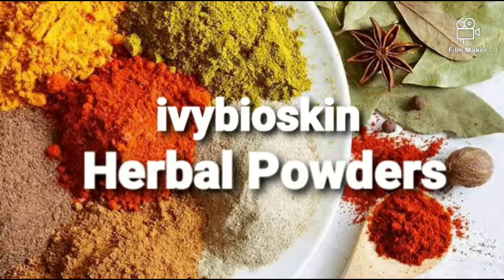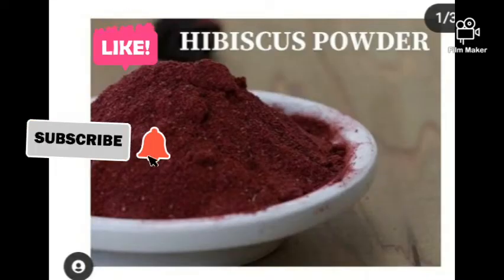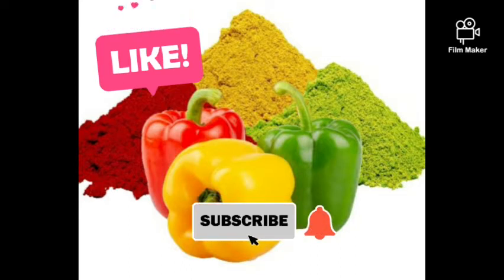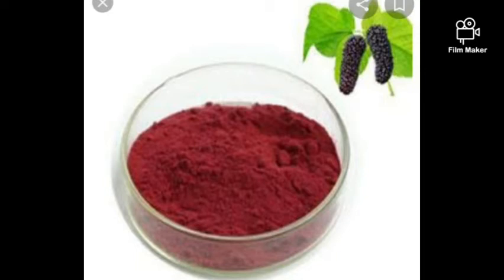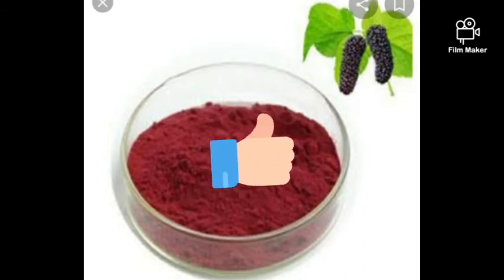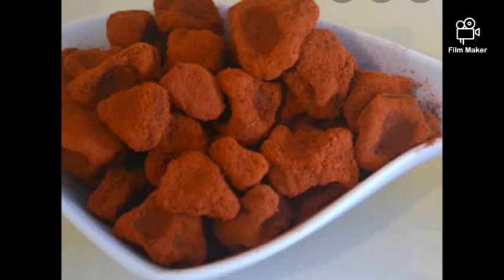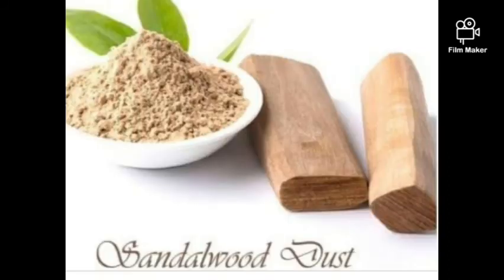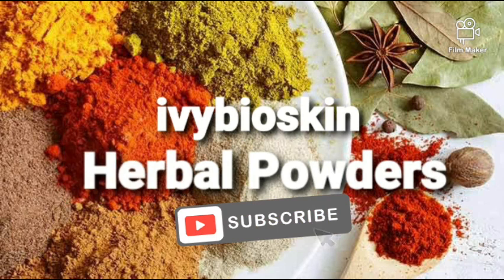blacksosp BOTANICAL POWDERS.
Just a few natural powders for your skin care.